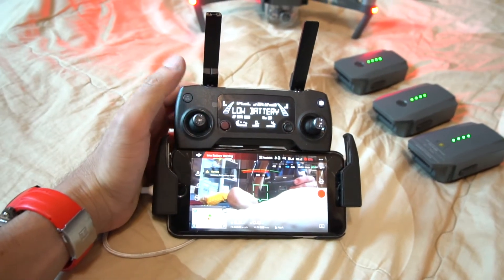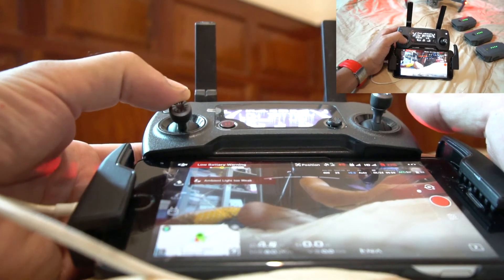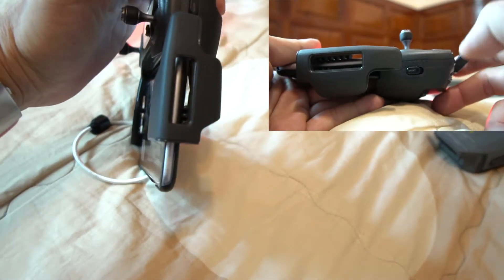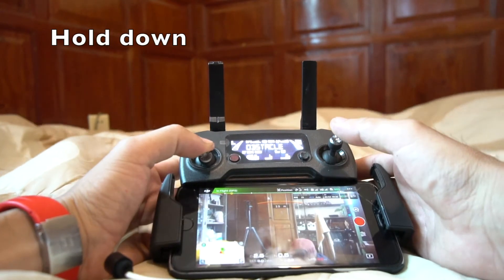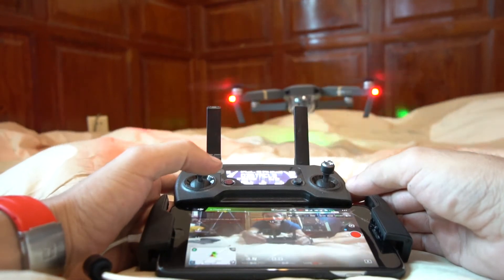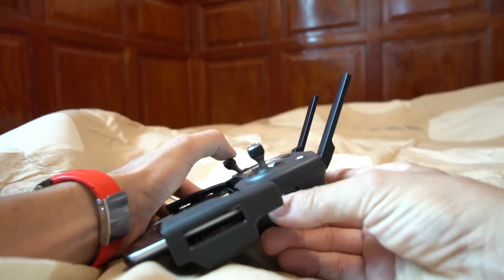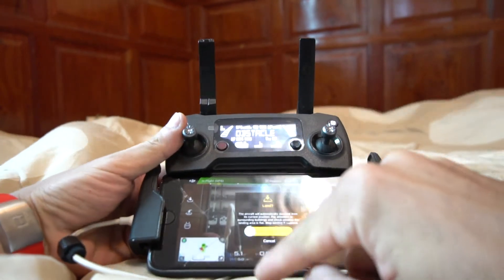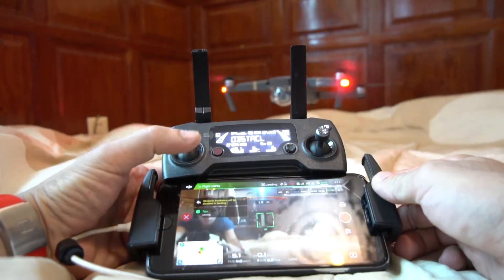Dji Mavic Pro - 2 way to Cancel Auto landing (updated)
Here just a quick simple video, Before i dunno how cancel auto landing on the place the i don want my mavic land off.